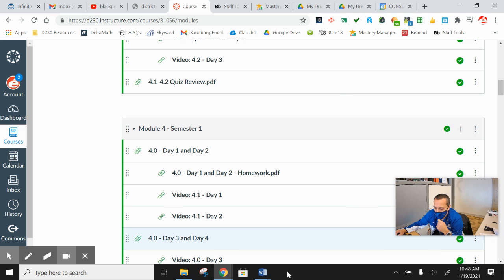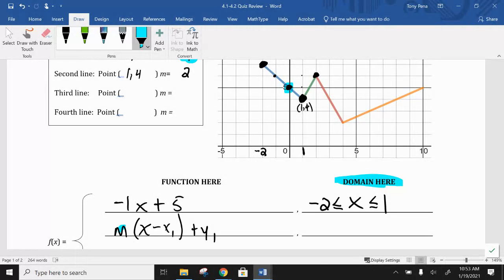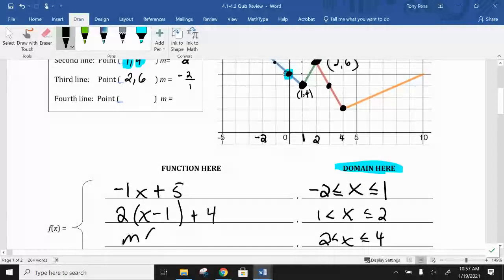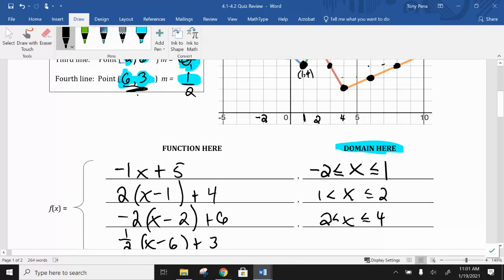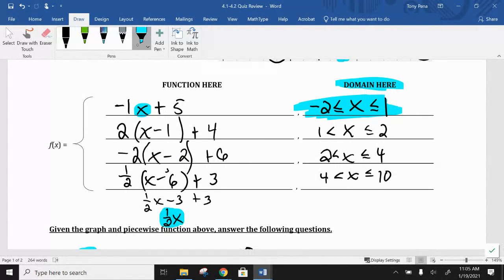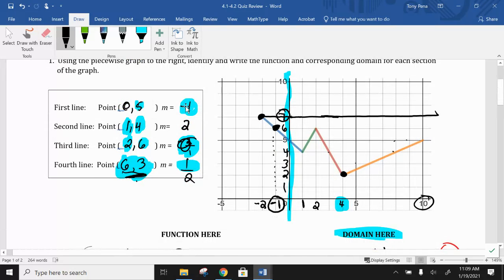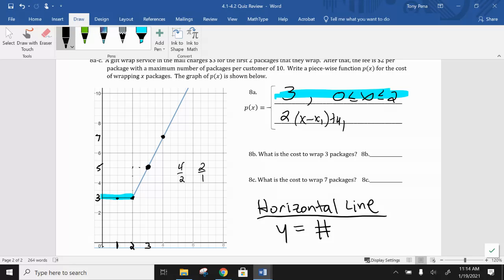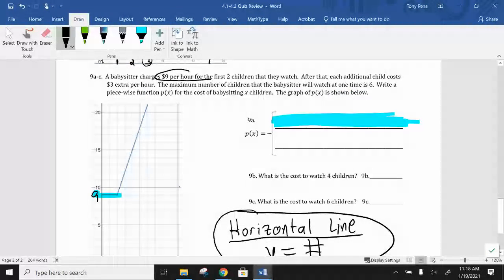4.1-4.2 - Quiz Review